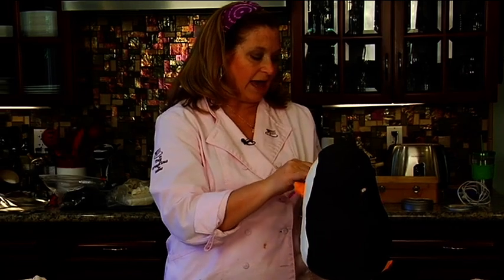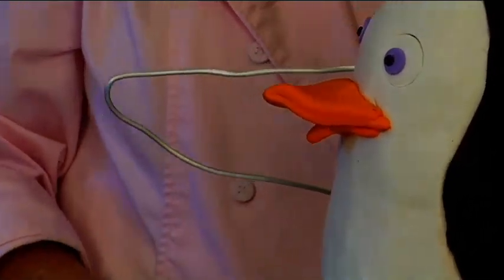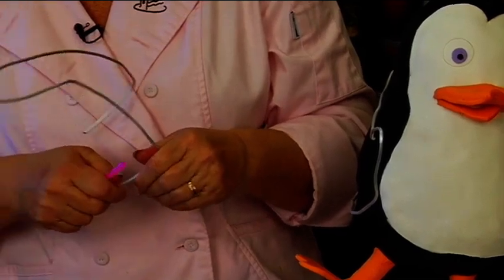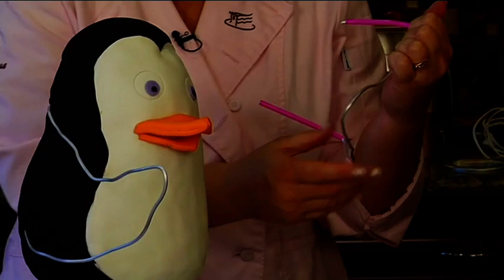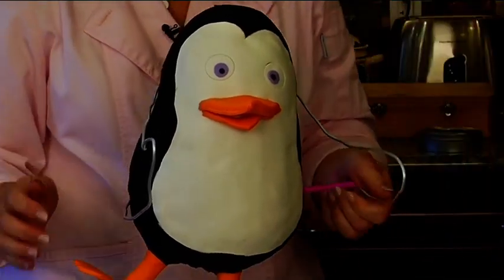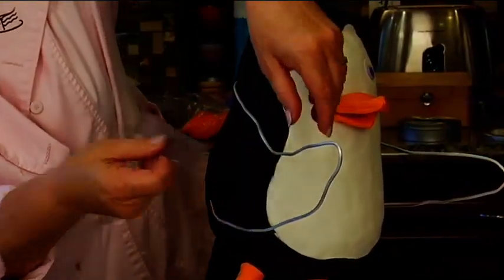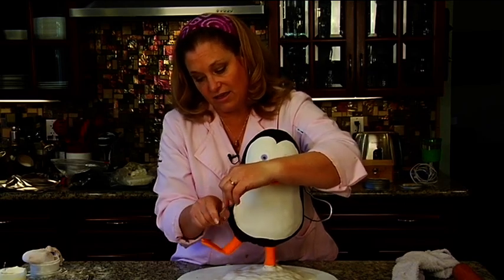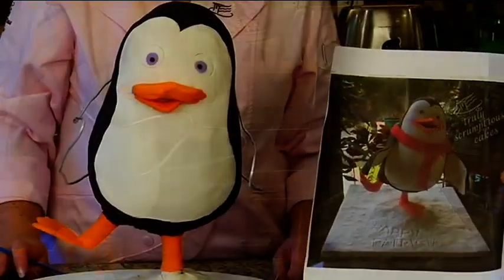3-D Dancing Madagascar Penguin Structured Novelty Cake Decorating How To Video Tutorial Pt 29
From award-winning decorator, Monika Stout, comes this extensive and detailed, 33 part video course that will show you how to create a life-size, penguin cake!
Bearing an uncanny resemblance to "Private" from the Madagascar penguins films and cartoon series, this delicious and adorable penguin cake stands on one foot, as if dancing!
This video course includes a LOT of details for building an impressive three-dimensional, standing cake, but it's perfect for someone just getting started with structure cakes.
This is an advanced project, and you'll do best with some prior cake decorating experience under your belt. This is a 33 part video course, and this video is Part 29 of 33.
This full video course, and more than 625 others, may be enjoyed completely AD FREE in the YummyArts library, 24/7!